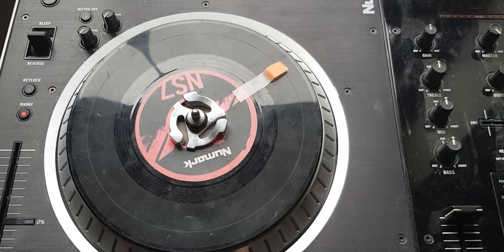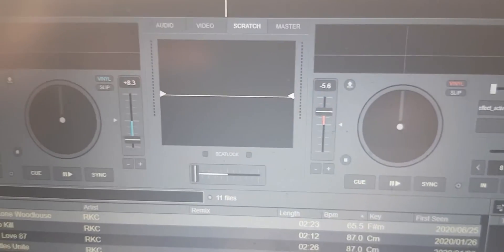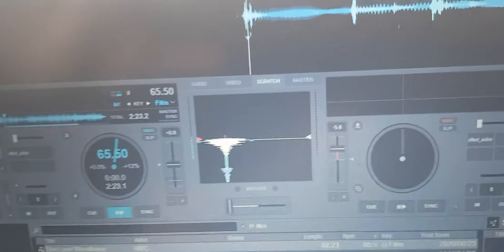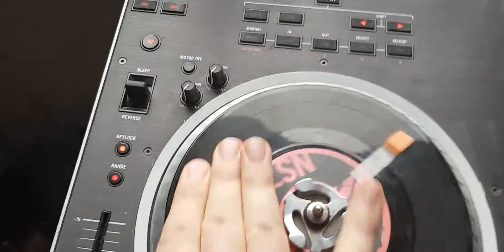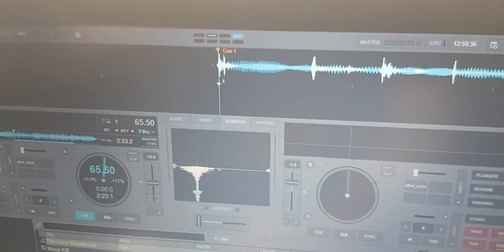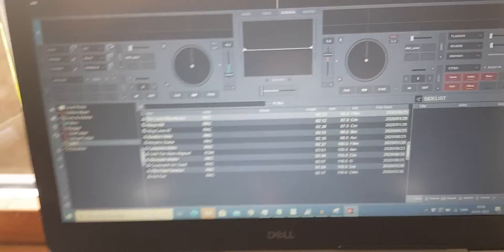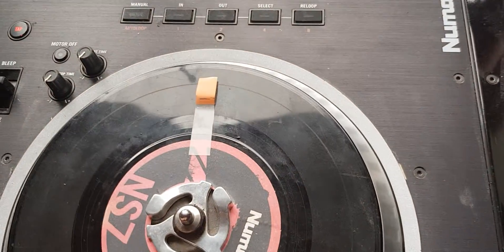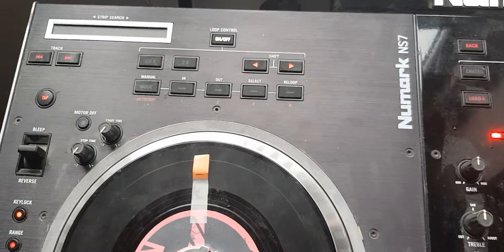Quick n' Handheld: Testing the "drift on motorized platters" -fix in VDJ8.5/2021 build 6294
NOTE: This fix is now part of VDJ8.5/2021 public build 6294 (I'm saying early access in the video)

Testing the "drift on motorized platters" -fix on my Numark NS7